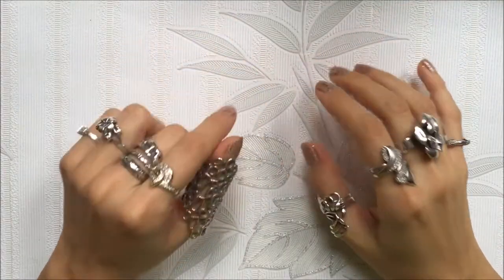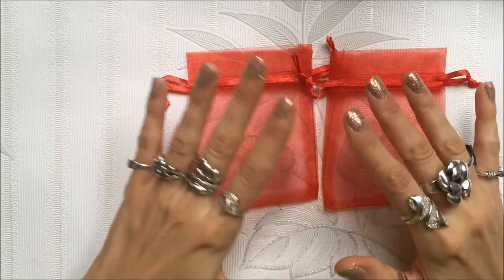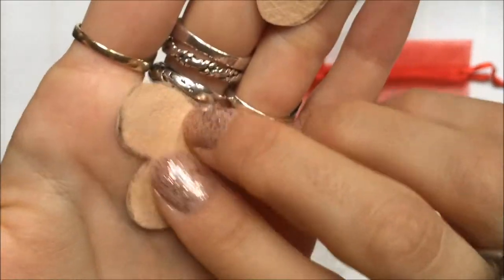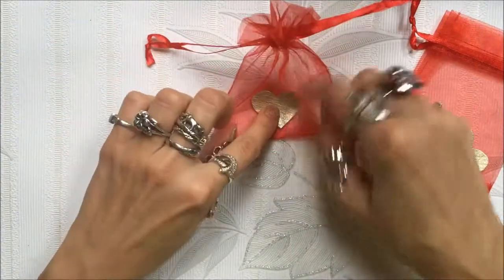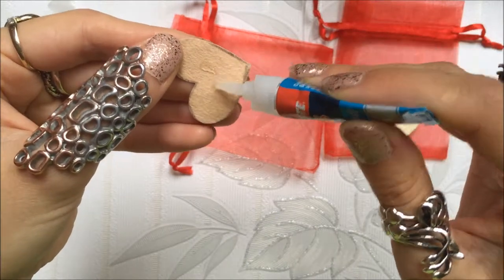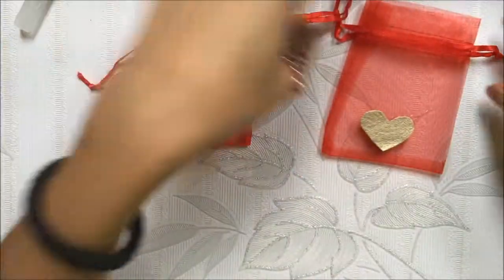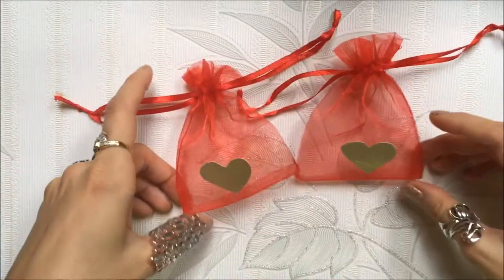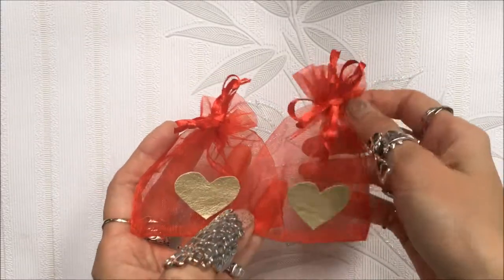CHRISTMAS DIY 11 / Gift Bags 💝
On the 11th day of Christmas DIYs I decided we need some organza Gift Bags to pack small Christmas gifts. 💝It is your choice with which shape you will decorate them :) xoxoxo💝

Stay safe and sound, and find your inner ground!

Much love, Katarina from PeculiaK8 Atelier

Make sure to enhance the quality to 1080p :)

Stranger Overseas

🎧 MUSIC FEATURED 🎧

We Wish You a Merry Christmas by Twin Musicom

I own usage rights to everything on this channel. I have created everything on this channel myself, including all Artwork, Channel Art, Photos, Logo, and Videos. It is my own voice, and appearance. I always give credit in my descriptions to all the music, guest speakers, and collaborations. I film and edit all videos by myself.

**ABOUT ME**

Hey Hey. Welcome to my page, where you can immerse yourself in Atelier ART

► DIY Tutorials – Sharing with you all the crafts that make our lives just little bit quirkier.

► JEWELRY Collections – I am a jewelry designer for 14+ years. Designing and hand making jewelry is my passion, especially working with gemstones. In my shop you can always find a treat for yourself and your loved ones.

► WATERCOLOR paintings – inspired by traveling and my pareidolia, created in my lucid moments. If you need original and unique greeting cards, in my shop you will find them with prints of my watercolor paintings.

► FASHION Videos – Fashion addict sitting here, offering clothing inspiration. Dress to impress and have fun 📷